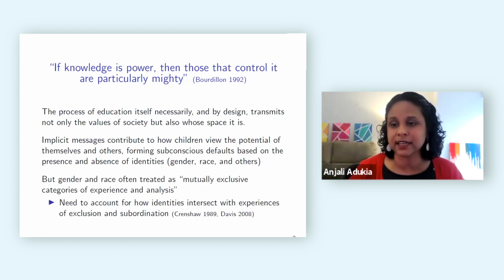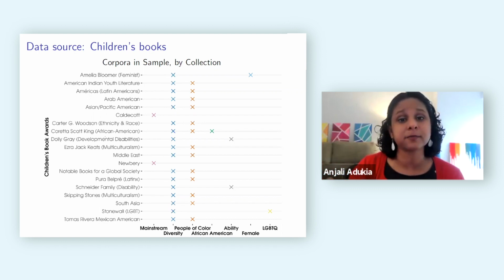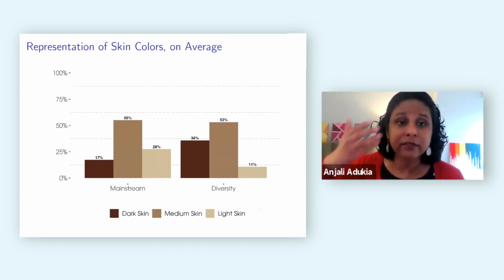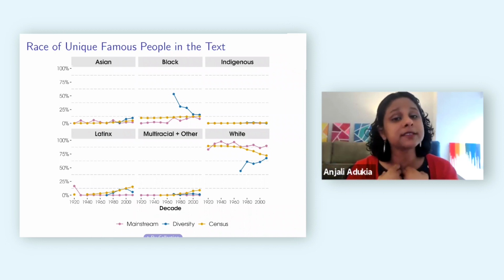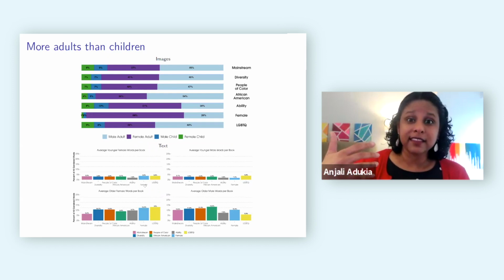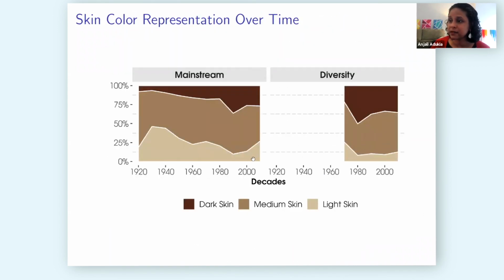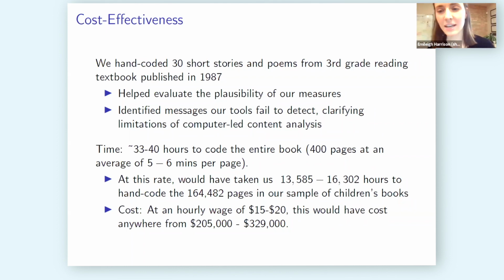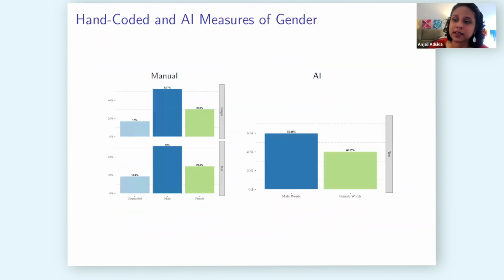What We Teach About Race and Gender: Representation in Images and Text of Children’s Books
Children learn many things from the books they read, and some of the most important lessons books teach are the sociocultural norms of society and whose space it is. These lessons are conveyed, in part, through the representation of different characters. In a new BFI Working Paper, “What We Teach About Race and Gender: Representation in Images and Text of Children’s Books," Harris Public Policy's Anjali Adukia and co-authors showcase how novel computer-driven tools can help systematically measure the messages children encounter in books.

This research has important implications for educators and publishers, and others concerned about the influence of books on childhood development. In addition, the authors’ methodology offers the promise of innovative investigations into other forms of text and visual media, including all types of literature and nonfiction, journalism, websites, art, photography, television, videos, movies, and many others.